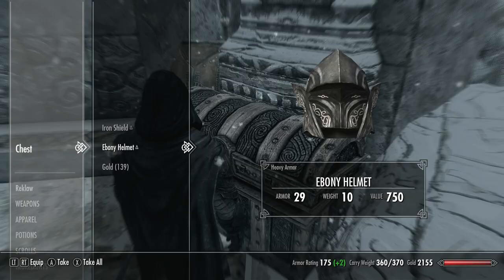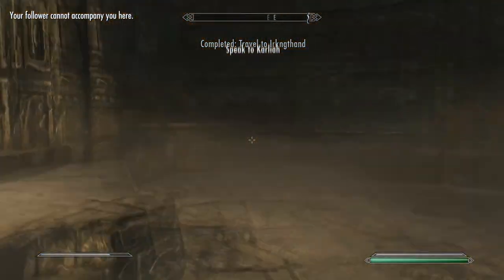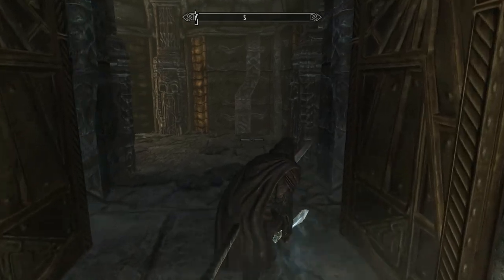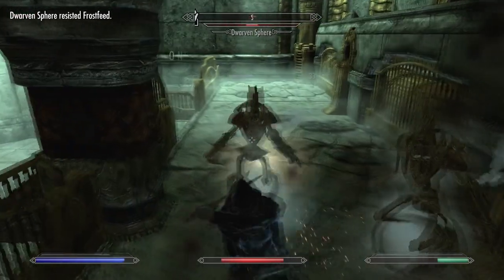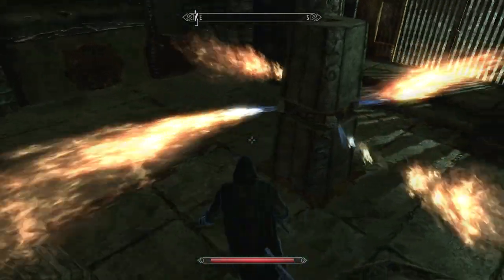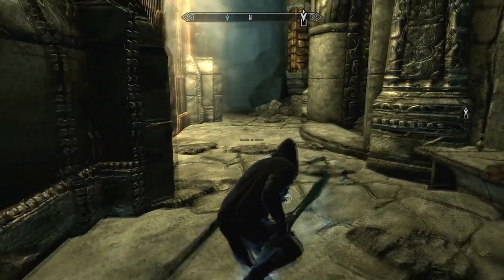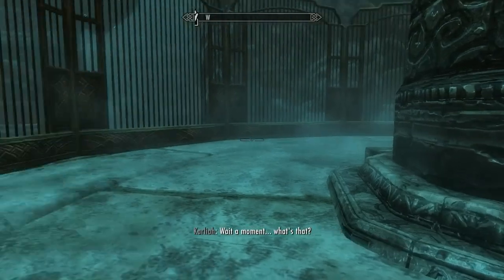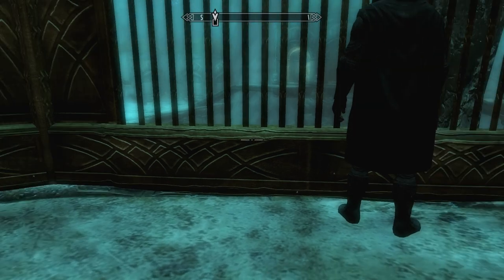Skyrim - Thieves Guild - Ep16, Mercer Frey Leads The Way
We chase after senor poophead and meet up with our fellow Nightingales.